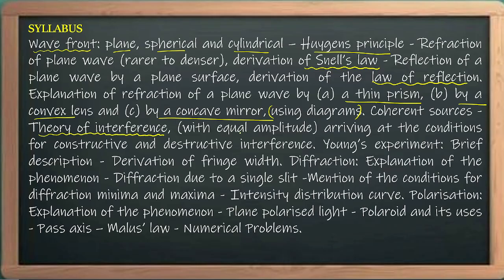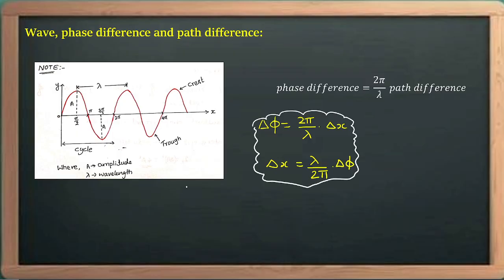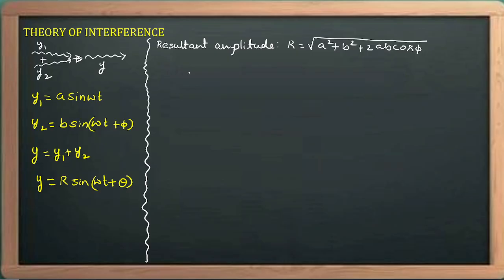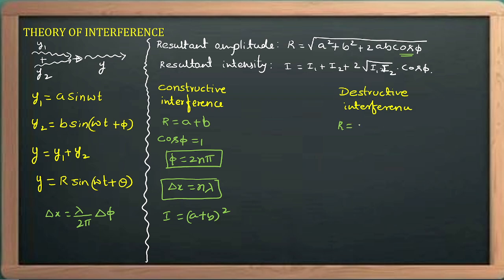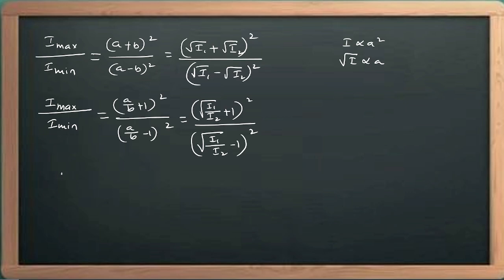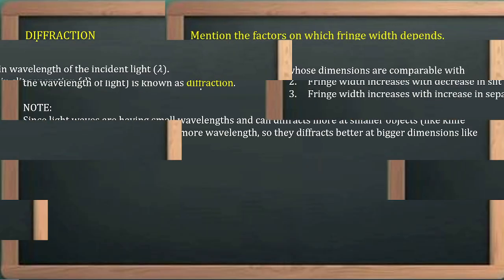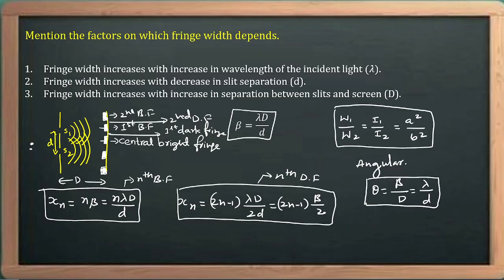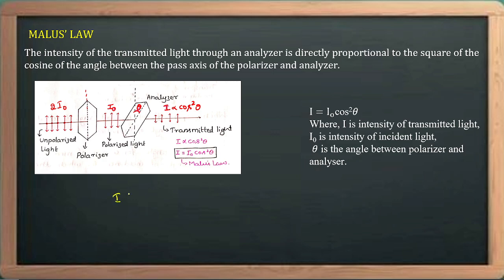LIST OF FORMULAE - WAVE OPTICS - II PUC - PHYSICS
Master Class 12 Physics with this comprehensive formula revision of Wave Optics! This video provides a structured breakdown of every essential formula required to ace your board exams and competitive entrance tests like JEE and NEET in 2026. We cover critical topics including Huygens' Principle, the mathematics of Interference, and Young’s Double Slit Experiment (YDSE) fringe width. Additionally, you will find formulae for Diffraction patterns, the width of the central maximum, and laws of Polarization such as Malus’ Law. Streamline your revision by following the NCERT Physics Curriculum and practicing official sample papers available on the CBSE Academic Portal.